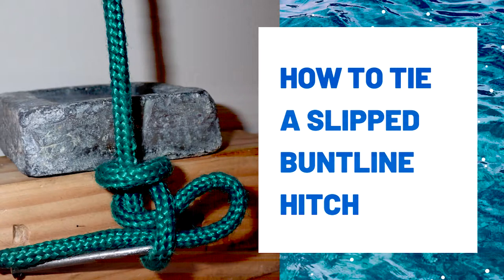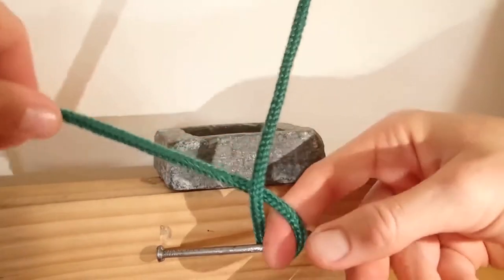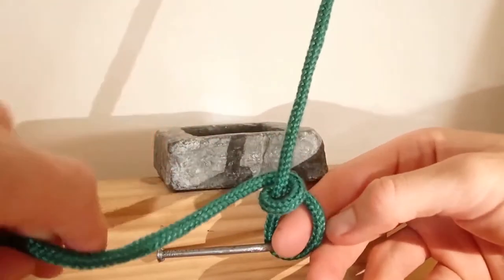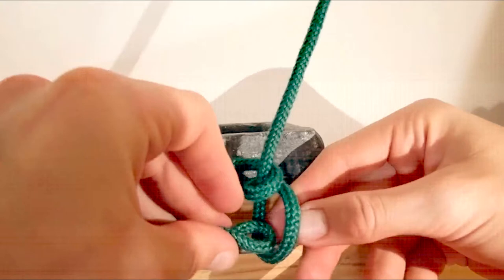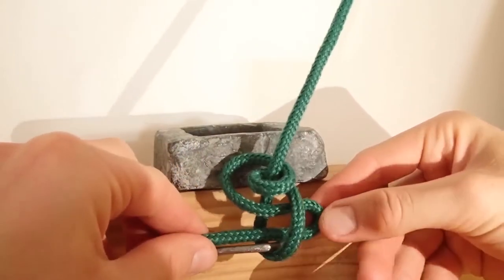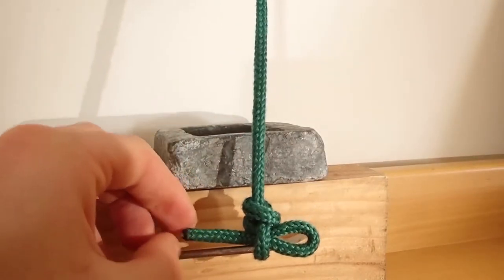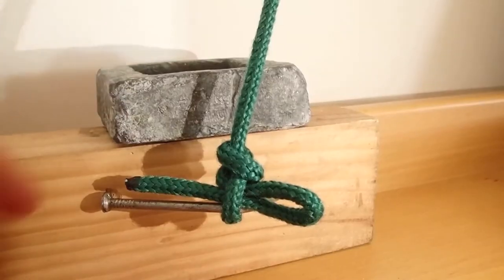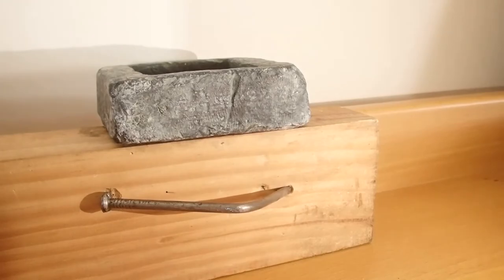The Best Knot for a Fixed Buoy in Rough Conditions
The Slipped Buntline Hitch is the perfect knot to tie down a buoy line underwater as its quick, easy and does not jam under a heavy load. It can also be untied when under tension like in rough seas.

This is a short precise guide showing the step by step process of how to tie the Slipped Buntline Hitch, correctly, every time.

To understand the terminology used in the video, and further perfect your understanding of tying essential knots read the blog post "How to Tie PADI's Knots" which can be found